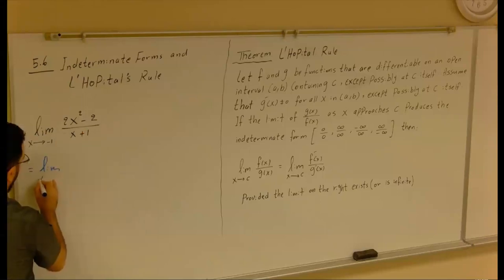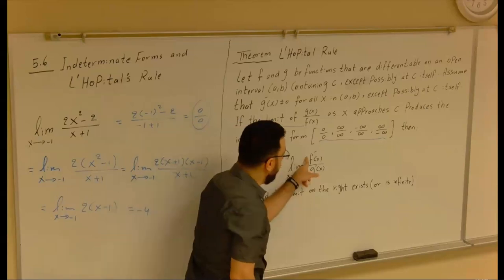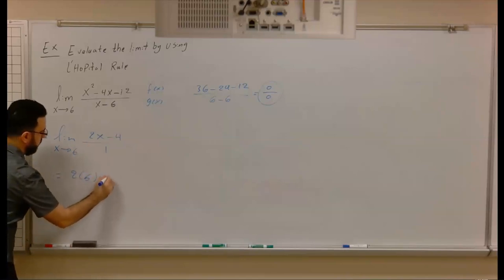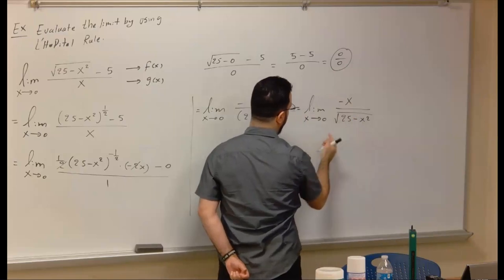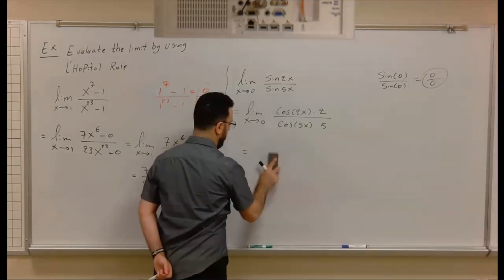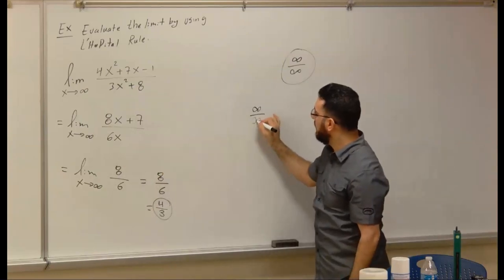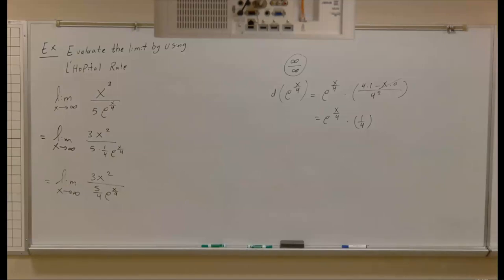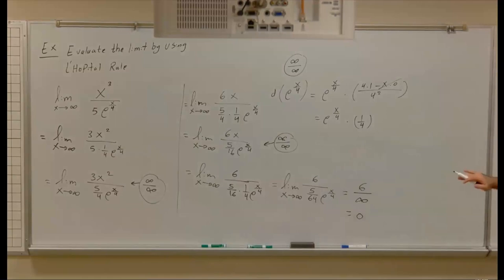5.6 Indeterminate Forms and L’Hôpital’s Rule